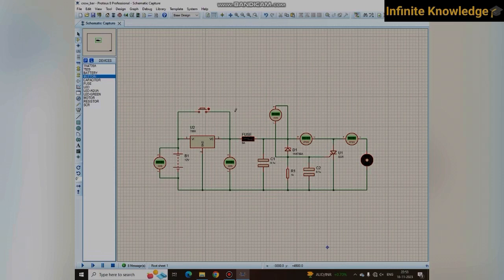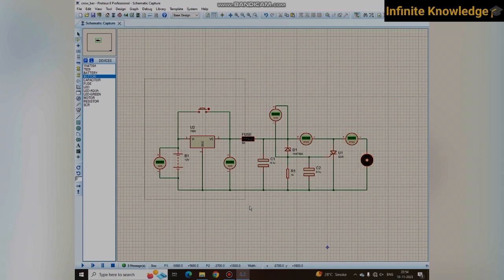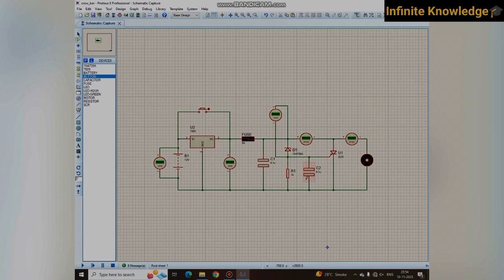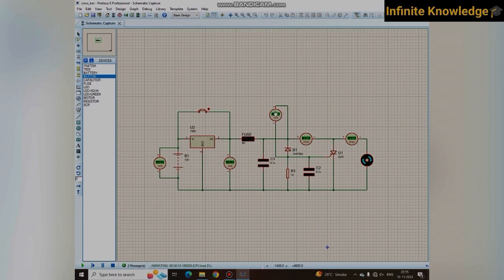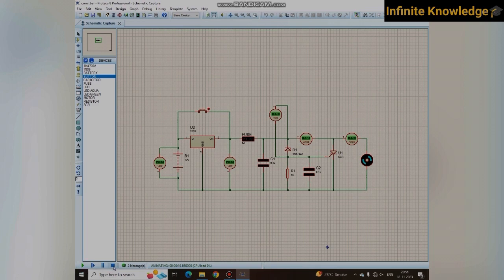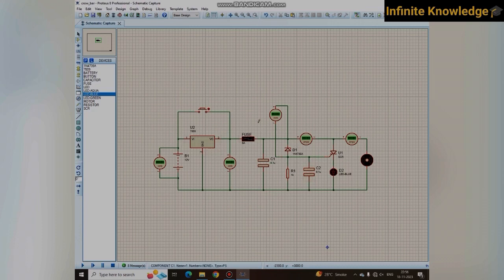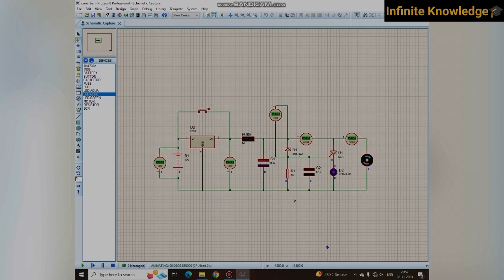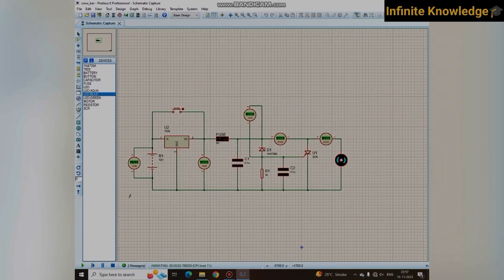Crowbar voltage protection circuit simulation in proteus || Hardware Project of crowbar protection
This video is showing you how you can make crowbar protection circuit by yourself.

DIY crowbar protection circuit
Crowbar protection circuit simulation
Hardware electronic project
Hardware project for electrical engineering
Final year project
School project

Class B commutation technique for SCR simulation in proteus.

SCR commutation technique
SCR use in proteus
Use of SCR
electronic project
scr project

9V to 230v inverter
9v to 110v inverter
inverter using MOSFET
simple Inverter circuit
Inverter circuit simulation in proteus
Inverter using IRF540 MOSFET
Inverter using Arduino
Arduino project
Mini project of electronic
How to design an inverter

Part-1 inverter using Arduino —  Home made inverter||How to make an inverter at home||9V to 230v inverter|| Inverter using MOSFET

This video covers what is an inverter and how it works as well as how to make an inverter at home.

**You will get Proteus simulation file and hardware drawing in just minimum price**